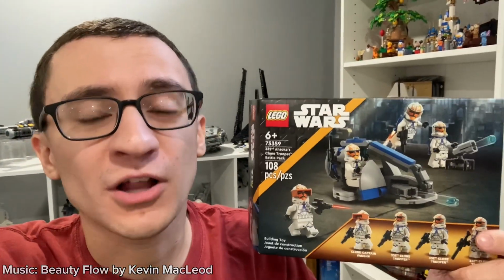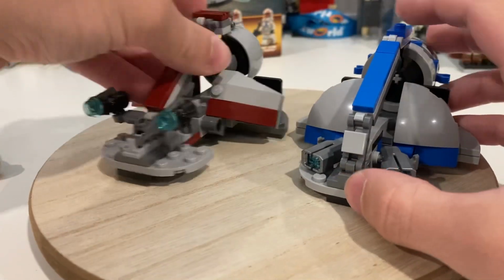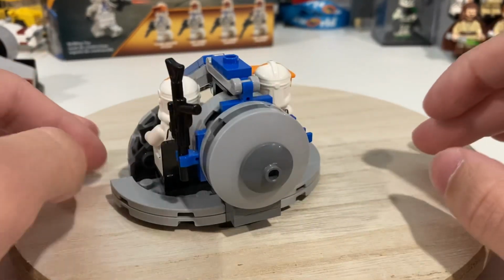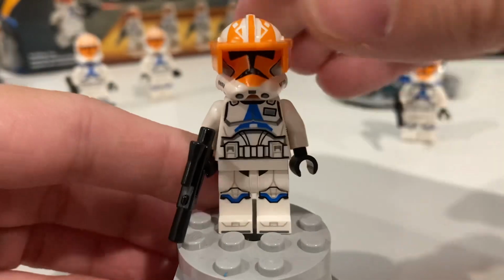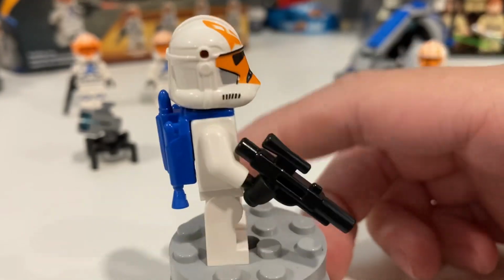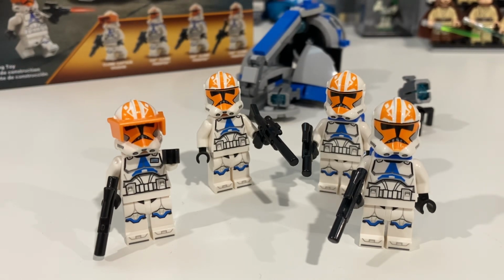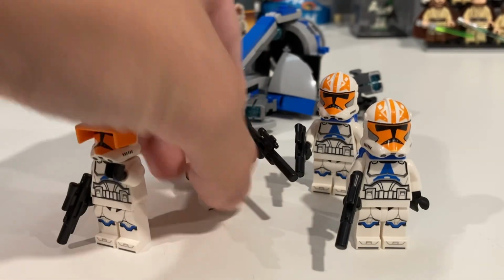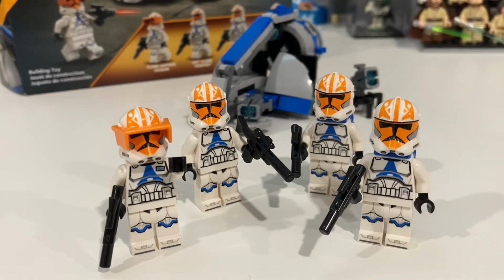LEGO Star Wars 2023 332nd Clone Battle Pack Review! 75359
Finally, I’ve got my hands on the brand new 332nd Clone Battle Pack!! So happy to see classic clone battle packs return to shelf. But is it worth $20? Let’s take a look!

Thank you guys very much for watching, as always, leave a like if you enjoyed, leave a comment down below, and be sure to go ahead and subscribe if you haven't for all things LEGO Star Wars!
-Brian